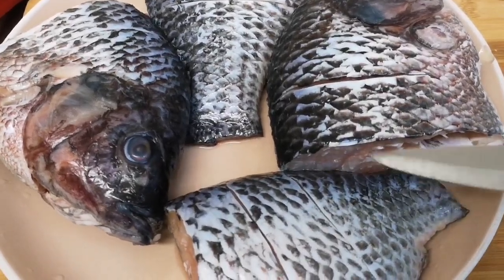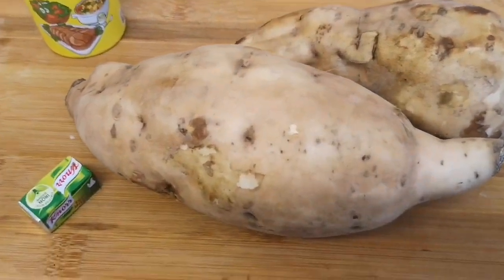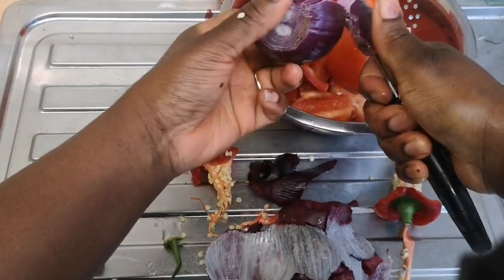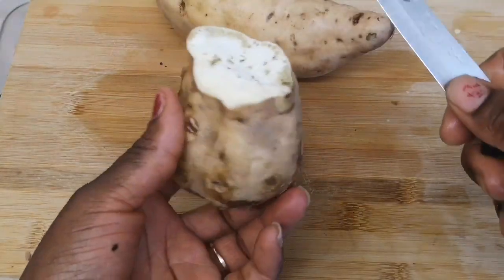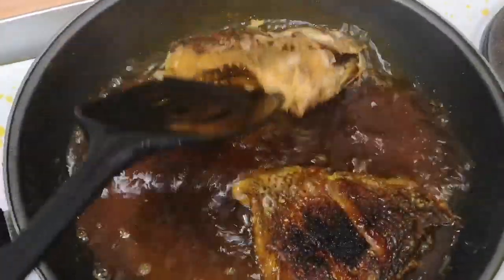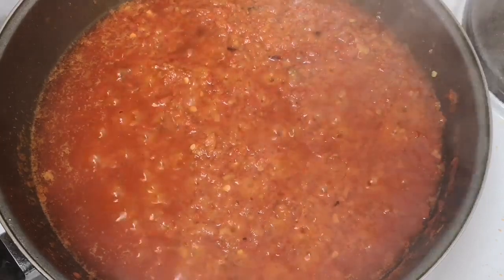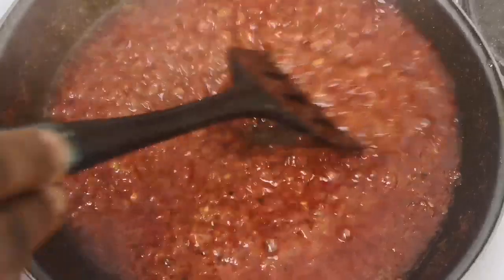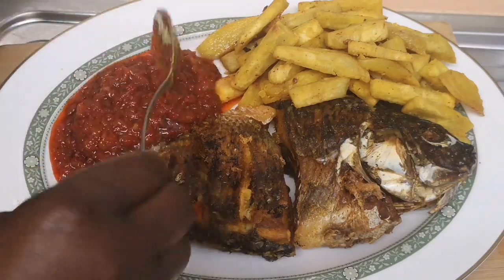HOW TO MAKE FRIED FISH WITH PEPPER SAUCE AND SWEET POTATO FRIES